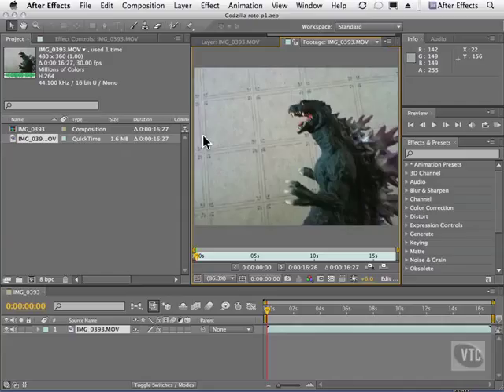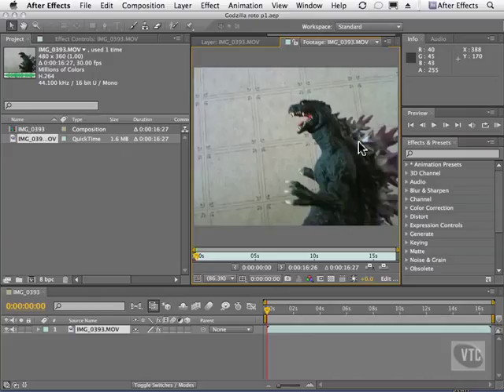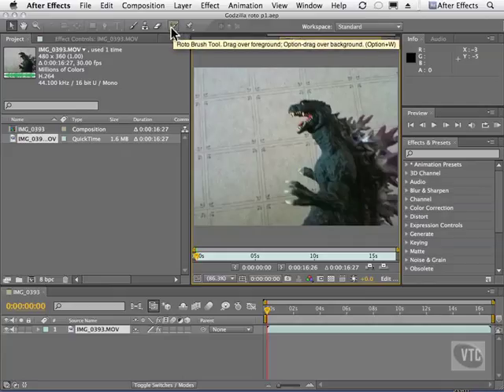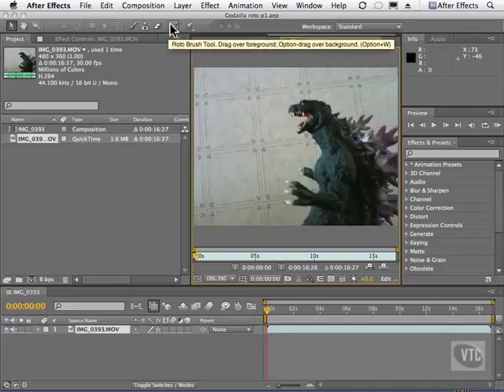After Effects CS5 Lesson 1